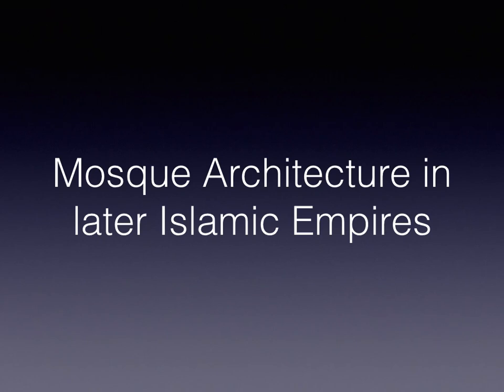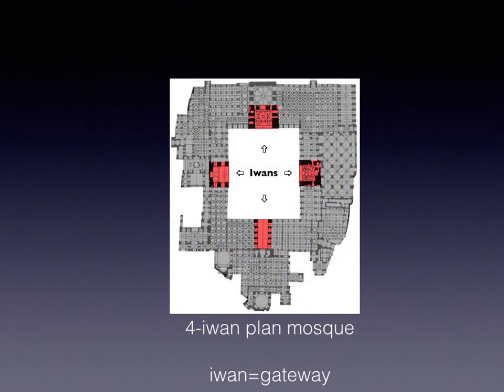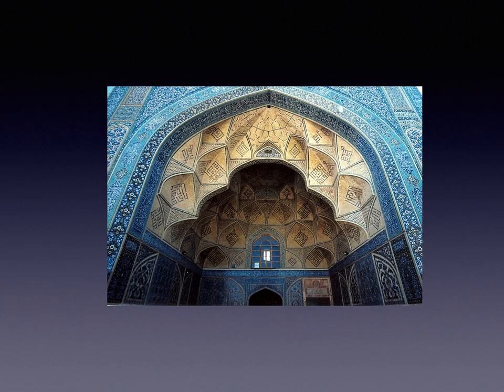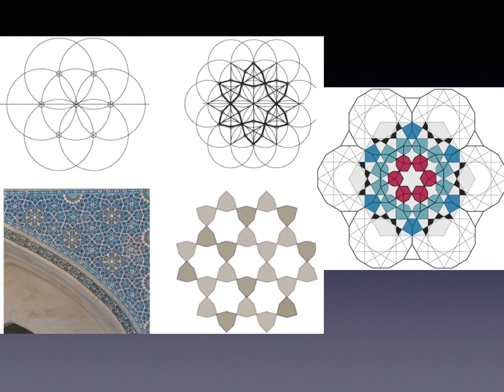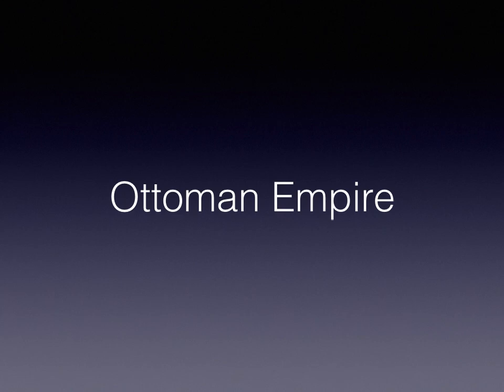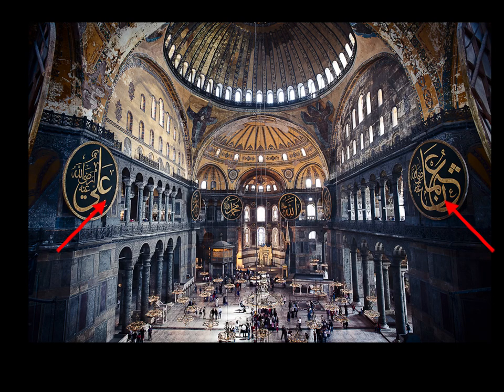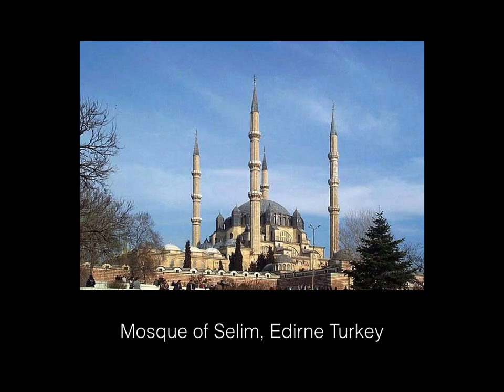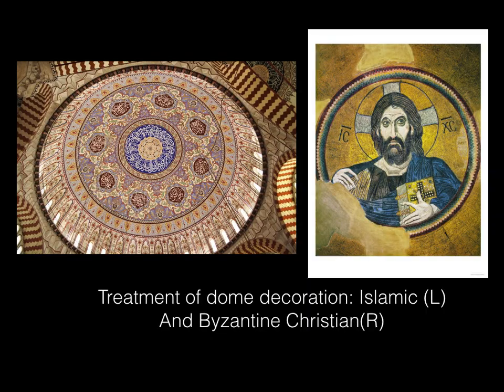Islamic Architecture, P2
Mosques built during the later Empires--Safavid and Ottoman.